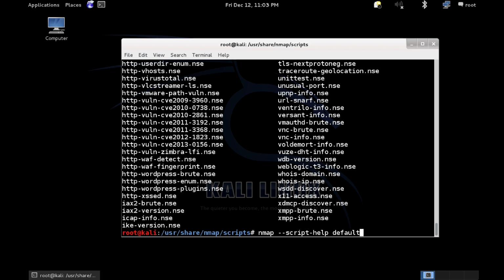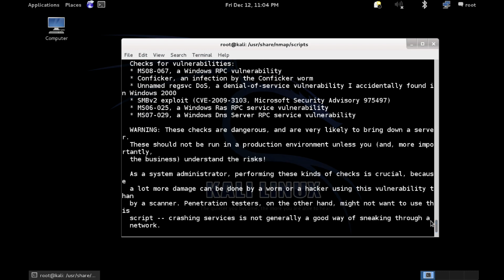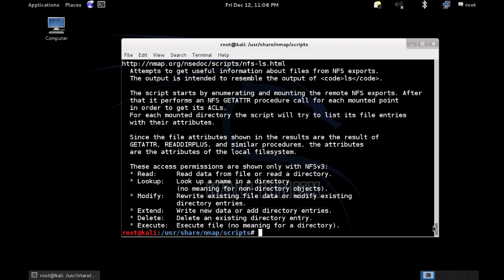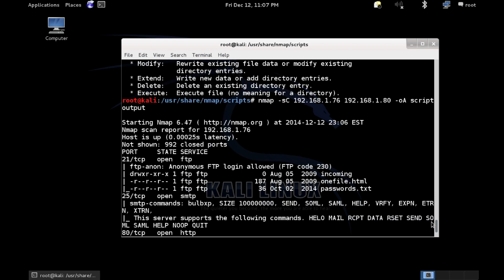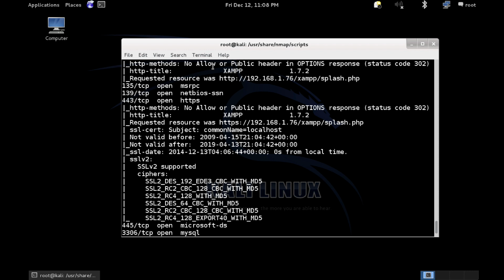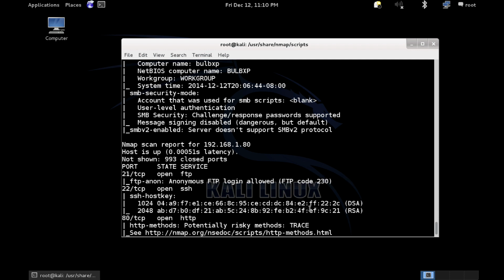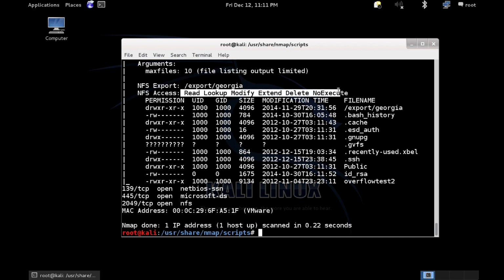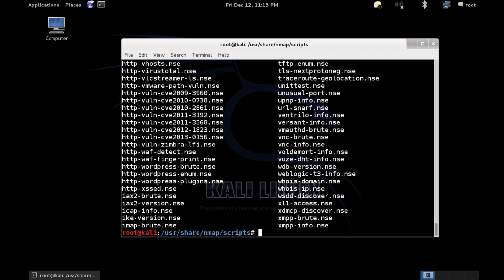Penetration Testing Walkthrough Chapter 6 Vulnerability Discovery Part 2